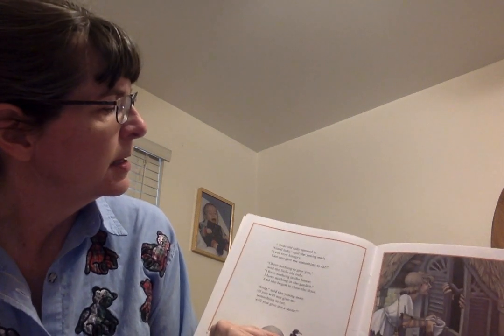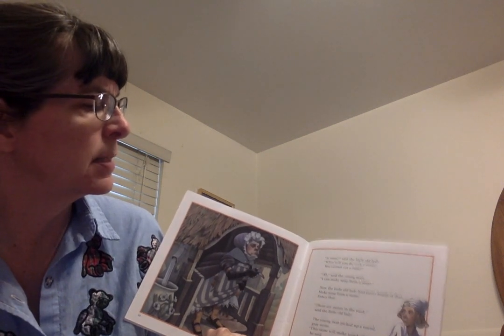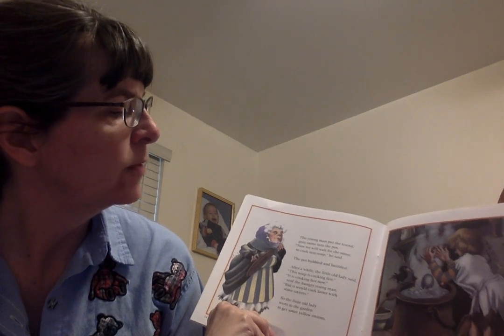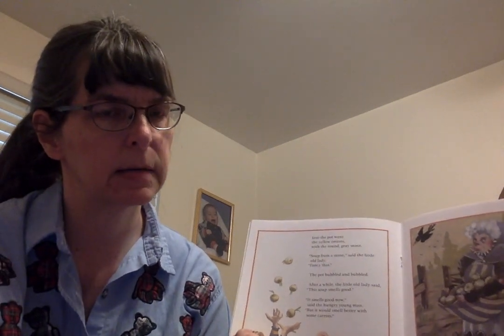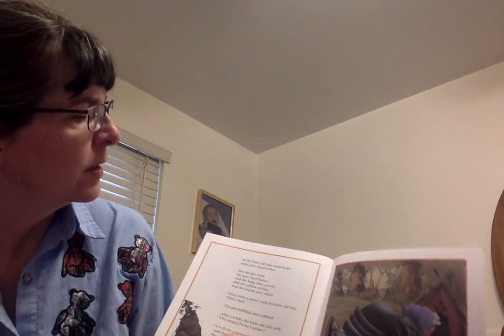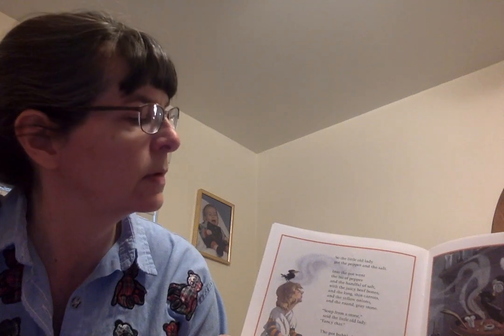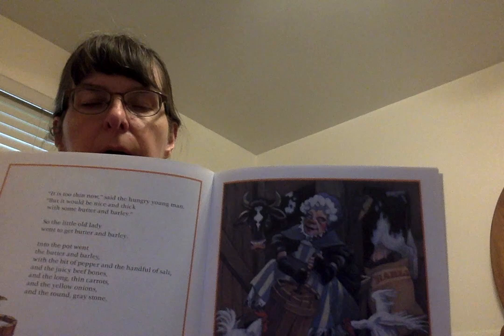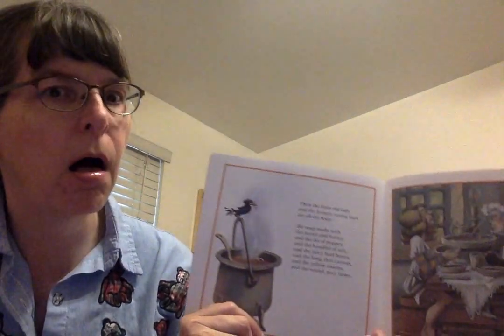Mrs Kerby's Explorers 4:22